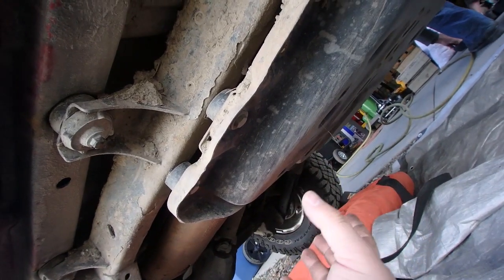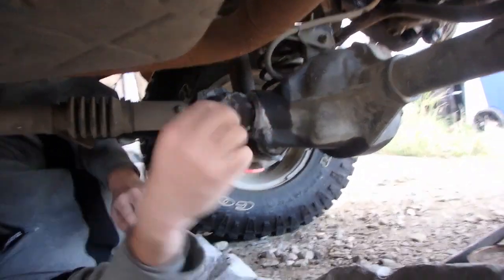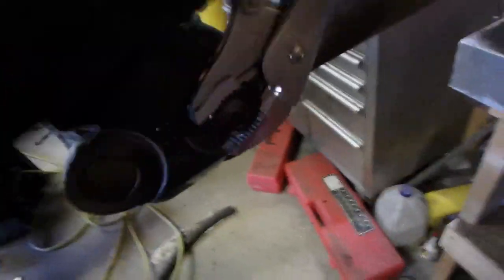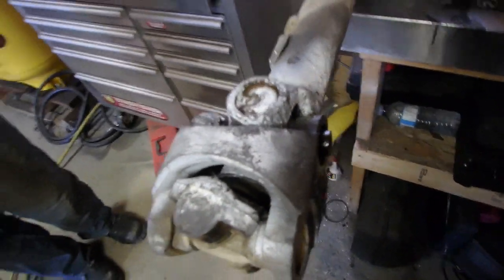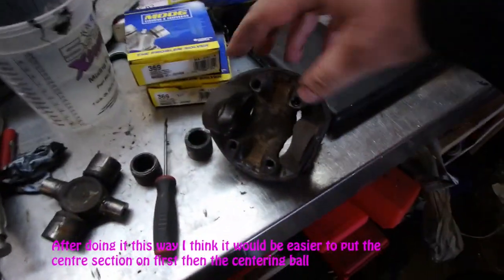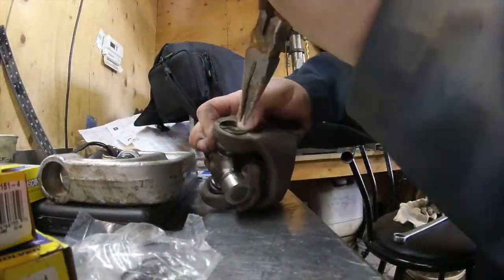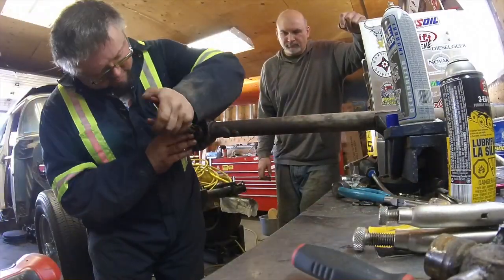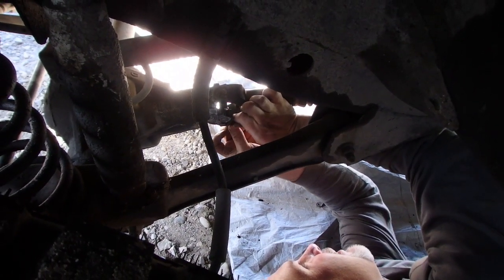Rebuilding a Double Cardan Joint DIY Jeep Front Driveshaft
You will need 3

This video is rebuilding Fedor's front driveshaft, in his 1998 jeep TJ.  Like all TJ's they have the Double Cardan CV driveshaft. the only issue with this driveshaft is that it can be a pain in the butt to rebuild.  If your jeep is experiencing the Angry Sparrow sound then most likely the double cardon joint needs to be rebuilt.